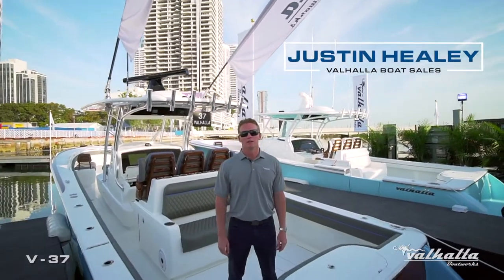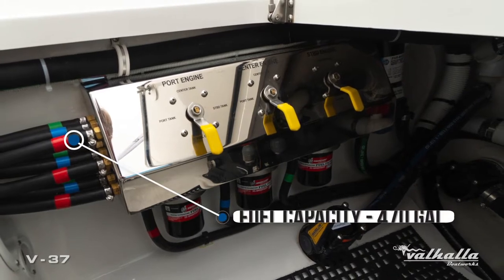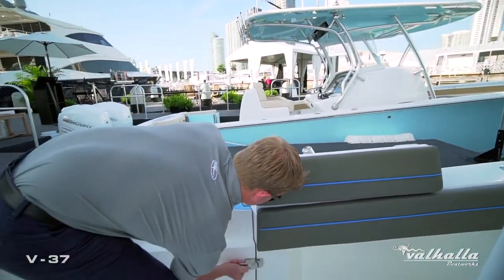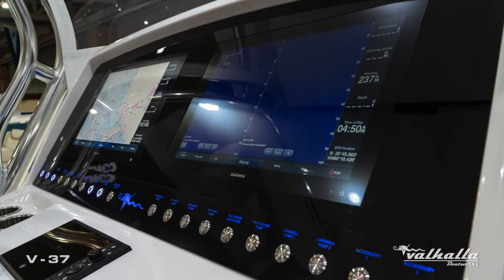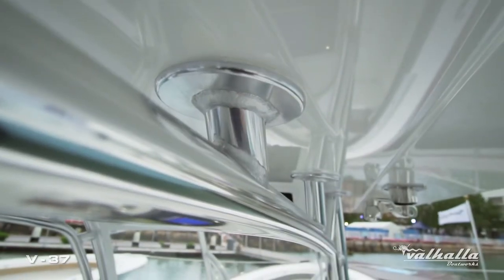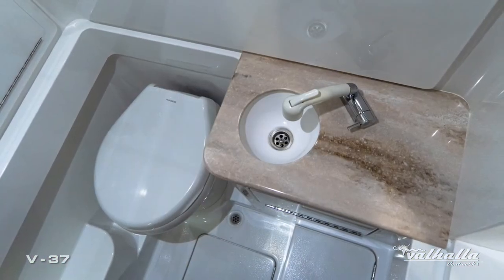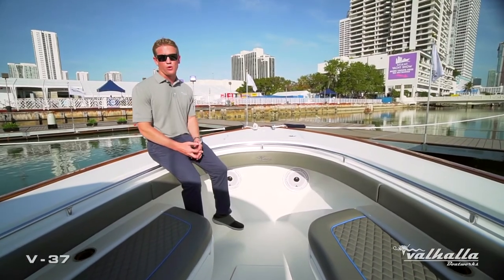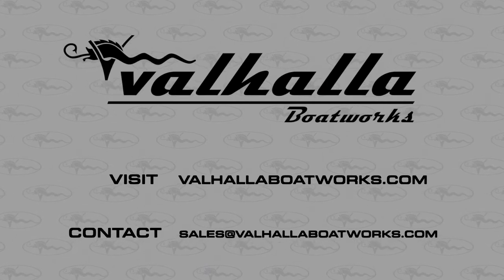Valhalla V37 Video Walk-Through With Viking's Justin Healey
For photos, specs, options, and more on the Valhalla Boatworks V-37, please

The new Valhalla V-37 is the ultimate luxury center-console for the discerning, serious angler. Unmatched handling and performance are experienced the minute you take control of the throttle thanks to the Michael Peters Yacht Design patented stepped-hull. Enjoy the most exciting options from the best manufacturers around including Seakeeper stabilization.